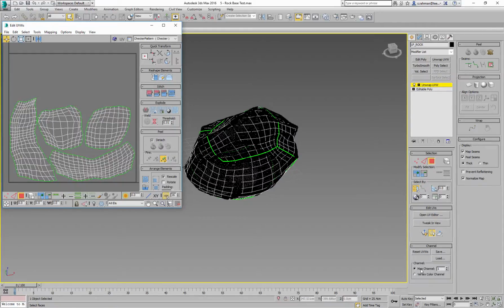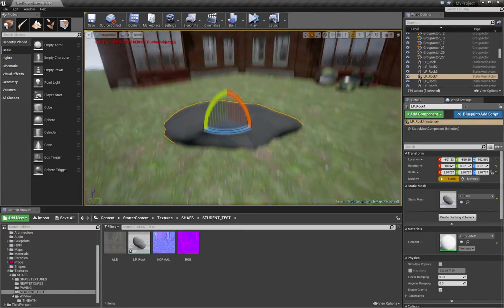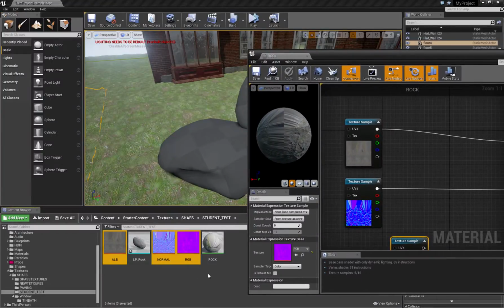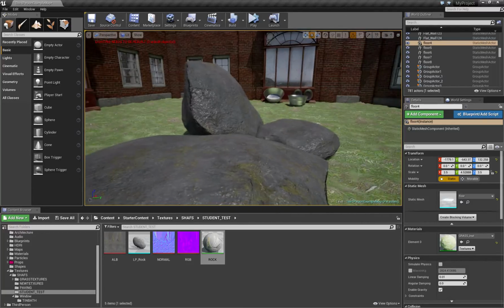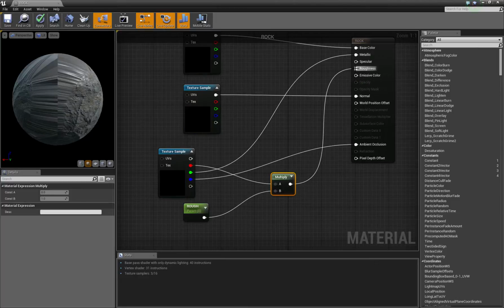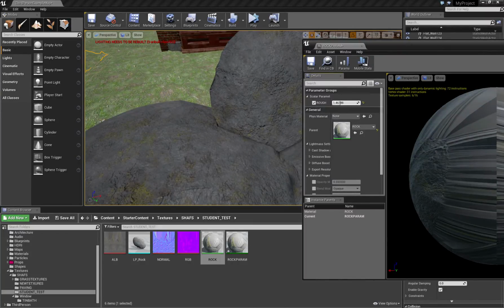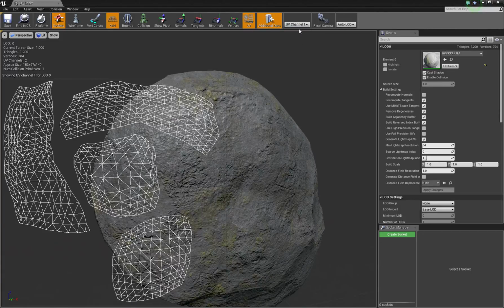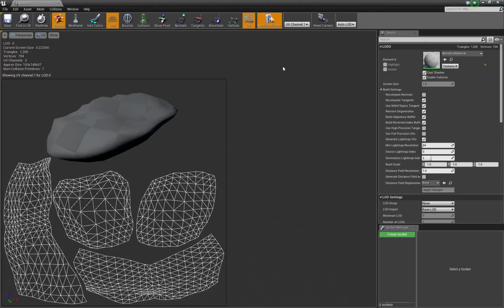7 Painter to UE4